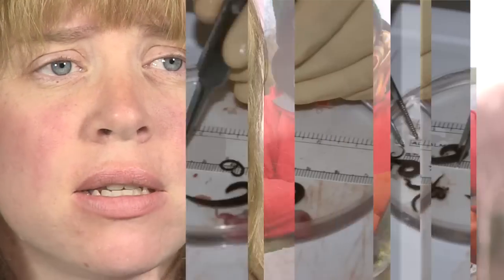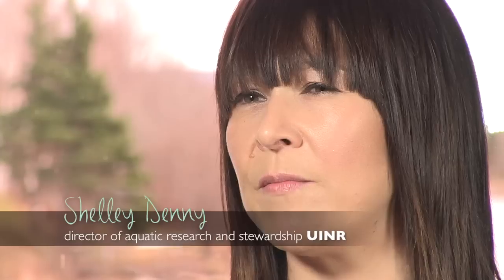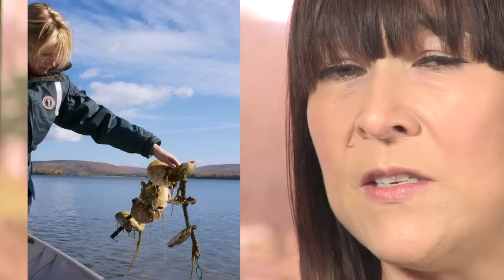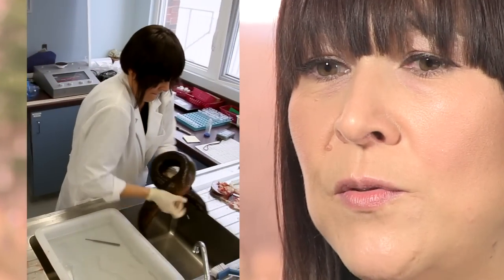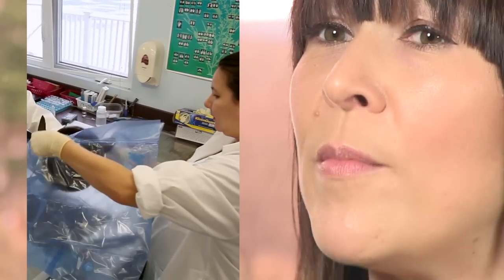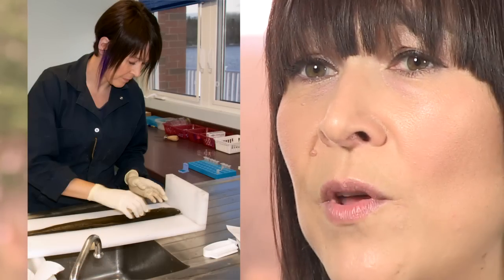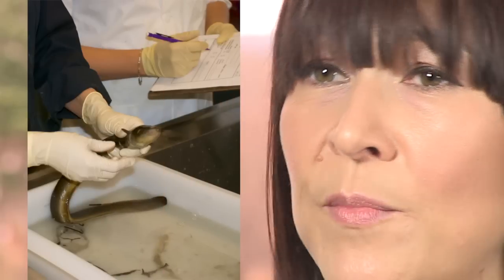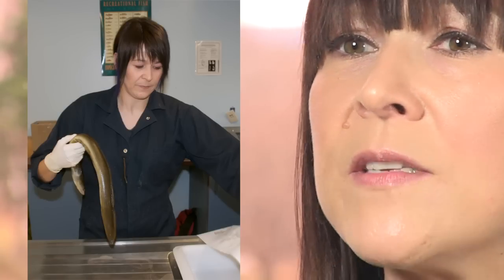EEL PARASITE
Katherine Jones, Shelley Denny and Angela Denny are scientists researching the eel bladder parasite in Cape Breton eels.The discovery of a roundworm infestation in eels has led to intensive study of the declining population.